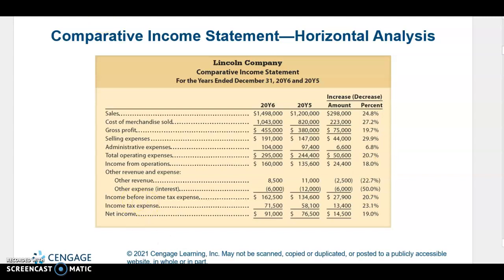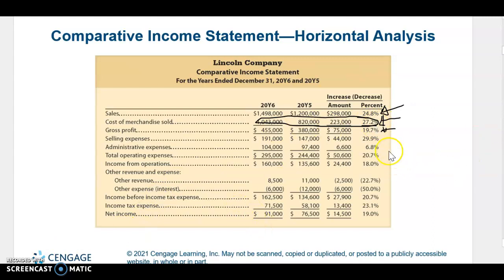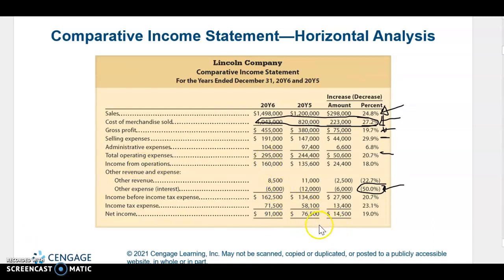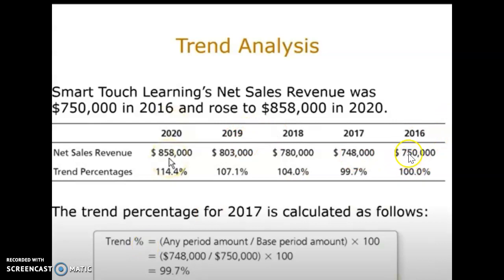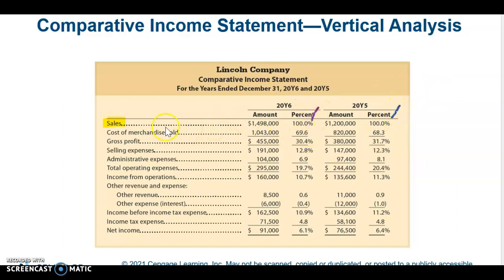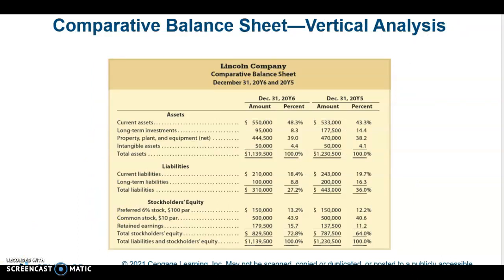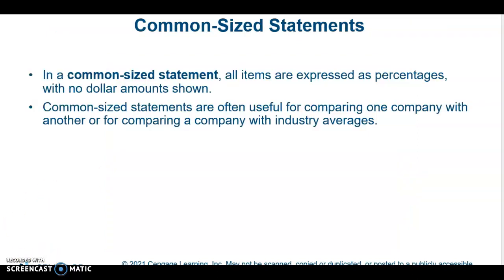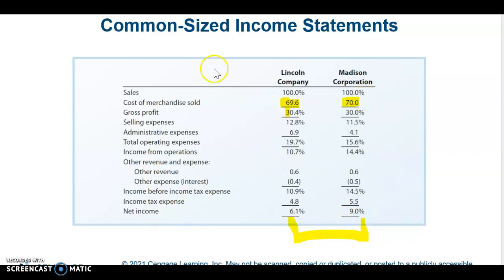Chapter 17 Financial Statement Analysis Video 2